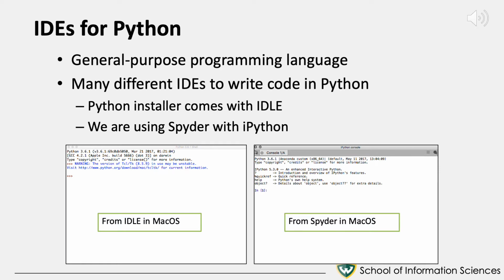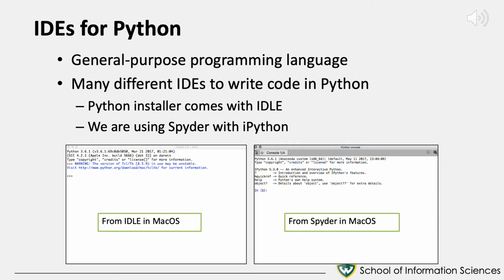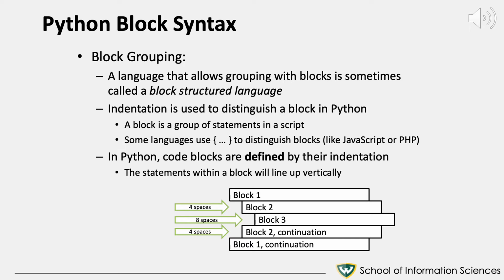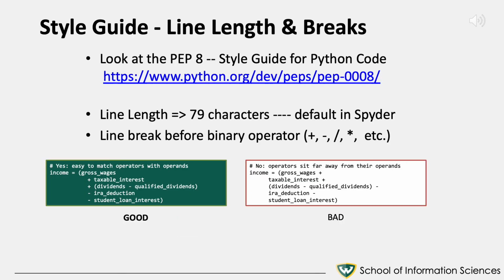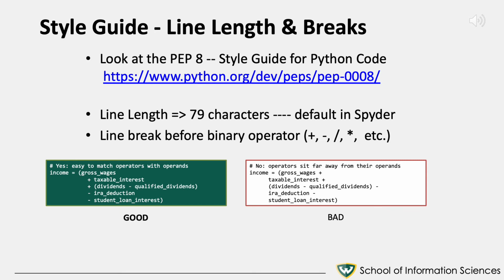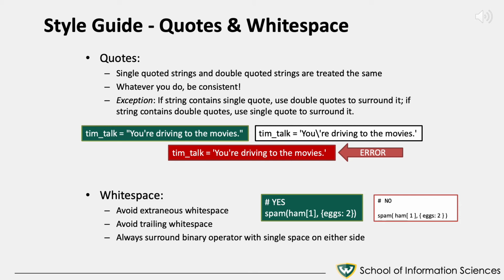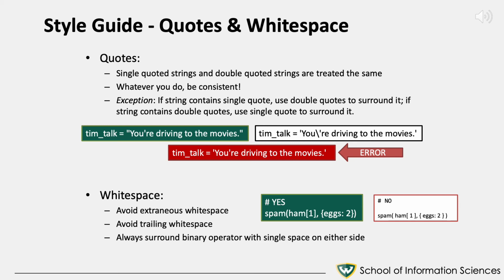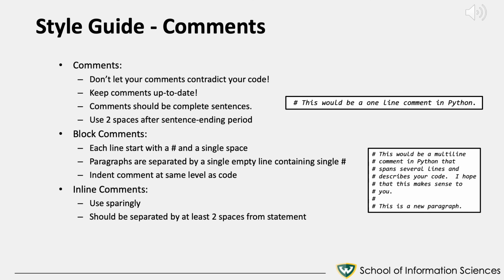Module 2 - Part 1